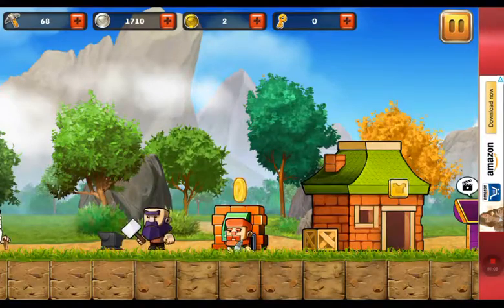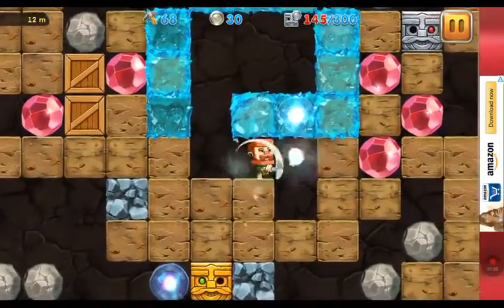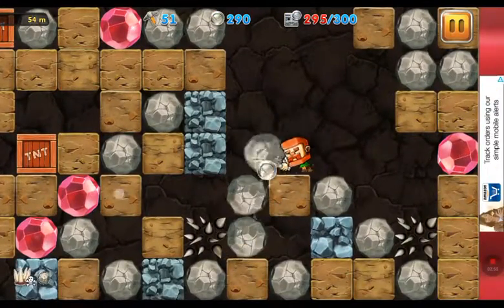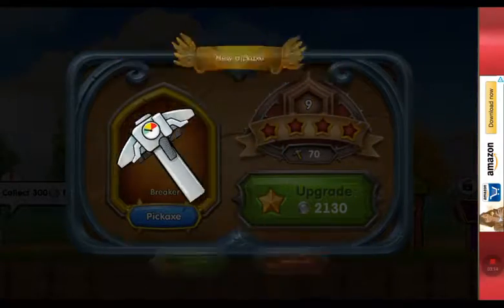Dig out gameplay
Dig and dig as deep as you can